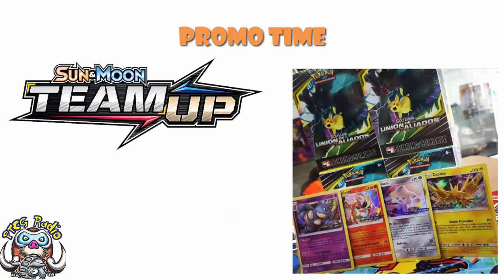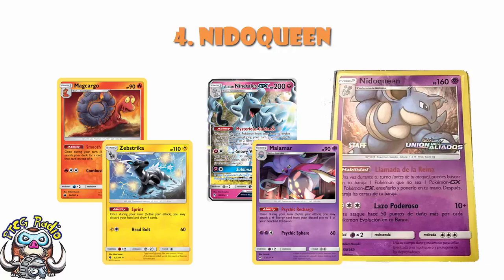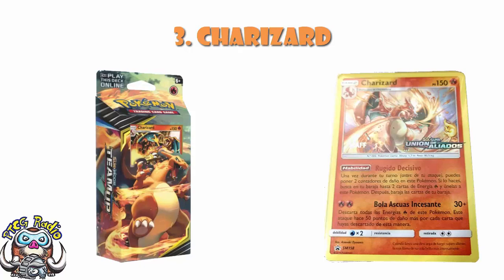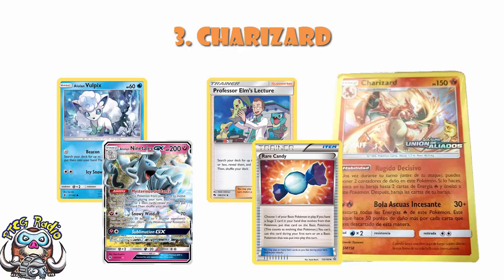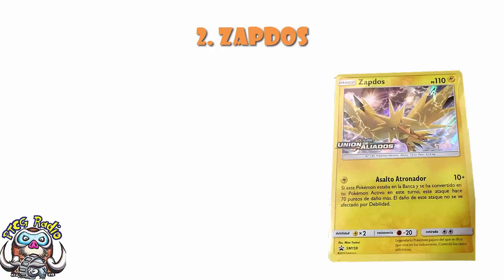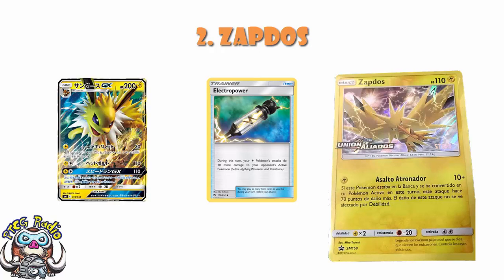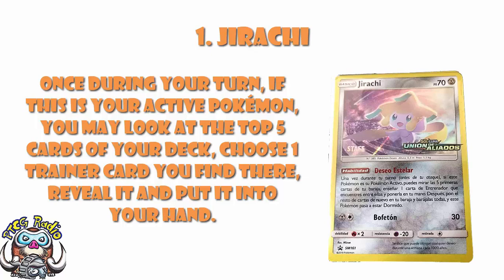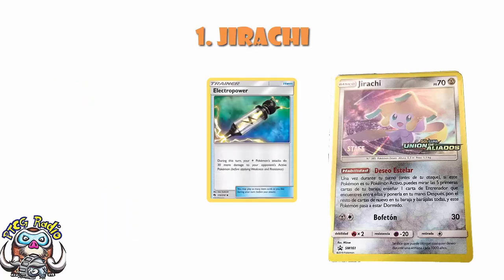Pokemon Team Up Prerelease Promos are Awesome! (Best Promos Yet?)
The Team Up Prerelease promos have been revealed and they’re really good. Come see!

All translations: David Hochmann (RappelmannTCG)